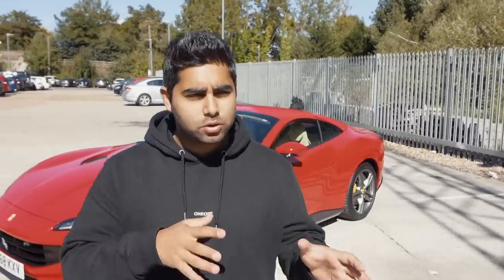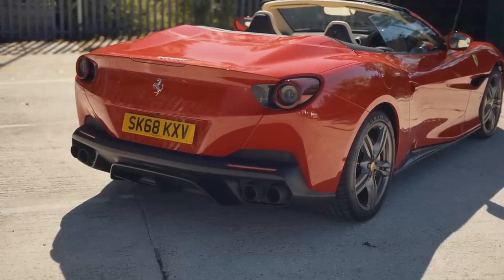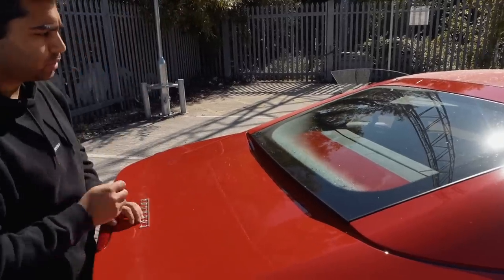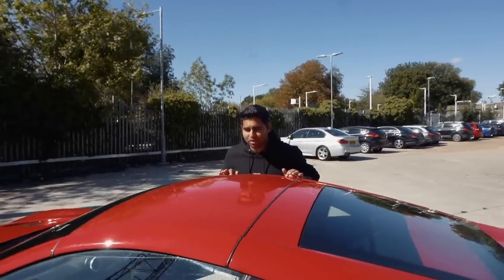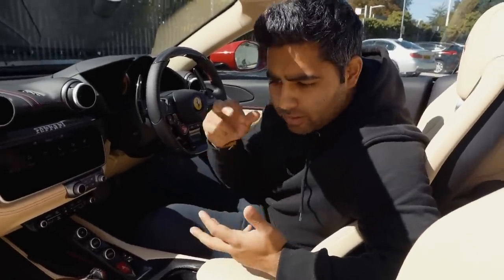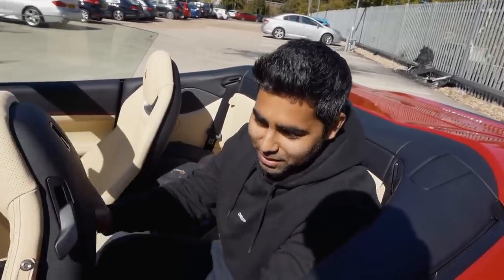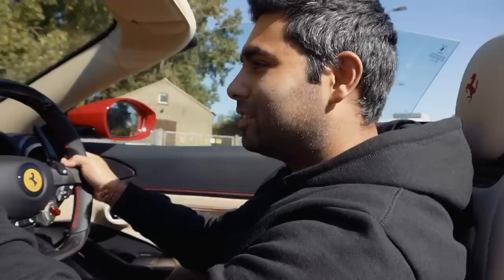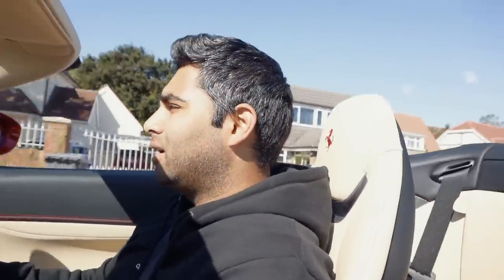Ferrari Portofino - A Work of Art (FULL REVIEW)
The Ferrari Portofino! In this video I give you a full overview of the car and my thoughts along with some fun driving to show it's performance!

BOOK NOW:
You can attend in person or LIVE from ANYWHERE in the world: